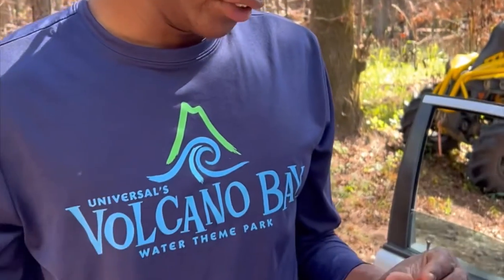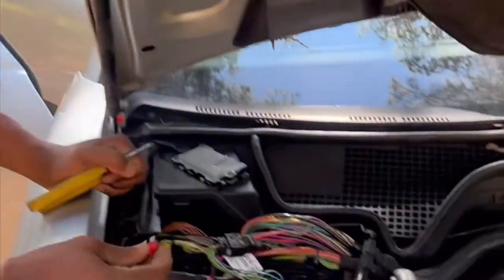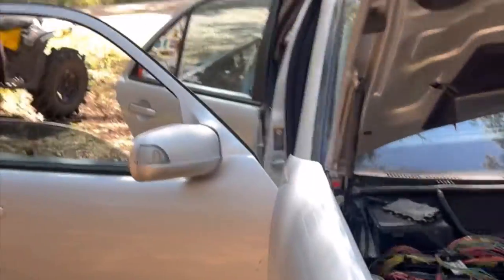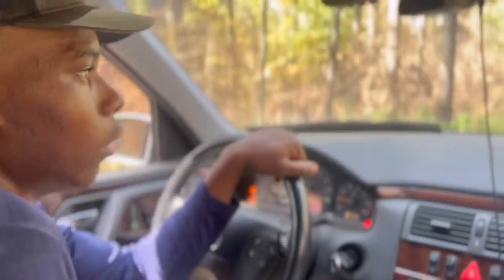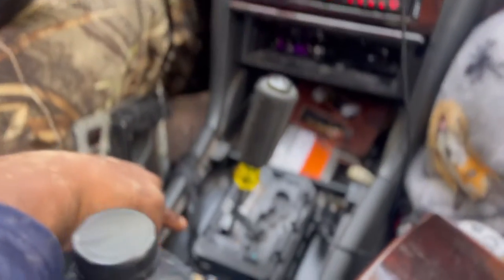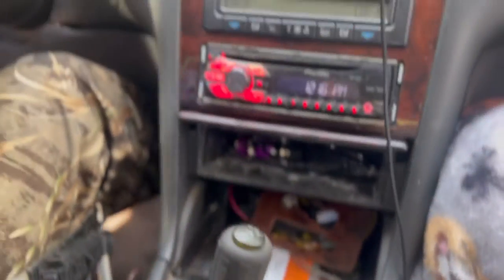Mercedes leaves me stranded in the middle of no where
Follow INSTAGRAM: auto3garage for more insights 🙏🏽🤝